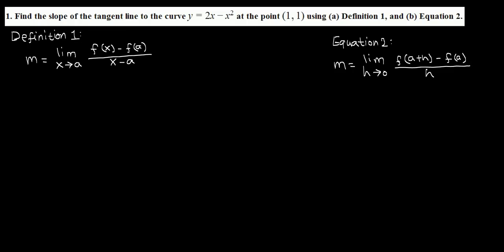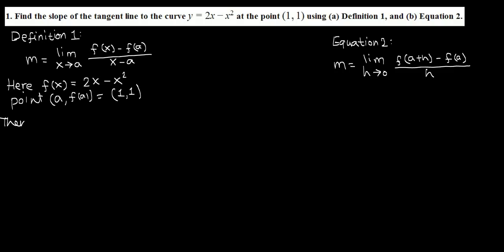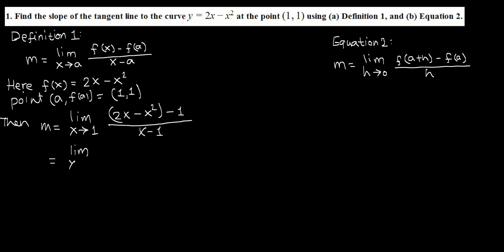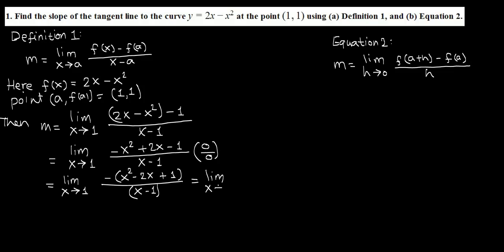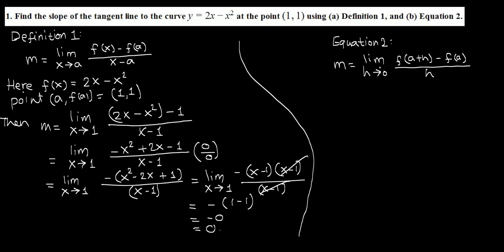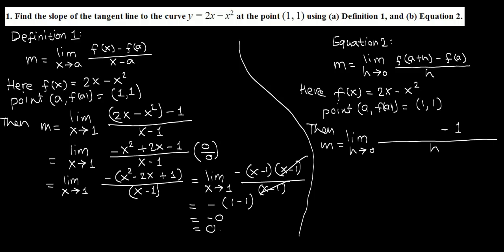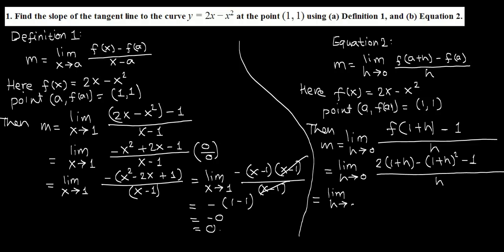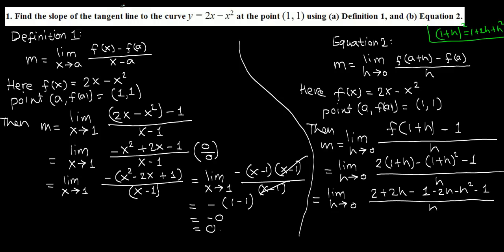Slope to tangent line using definition